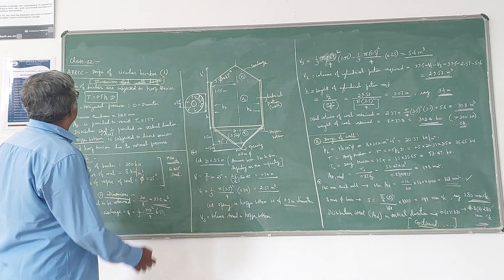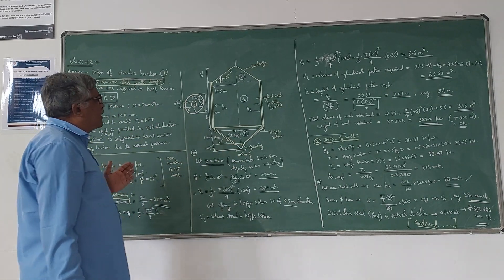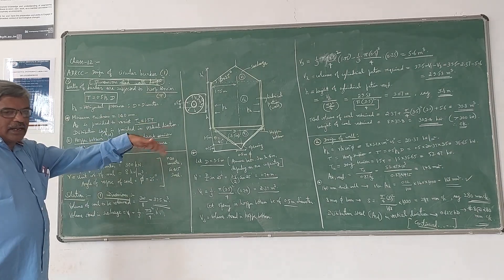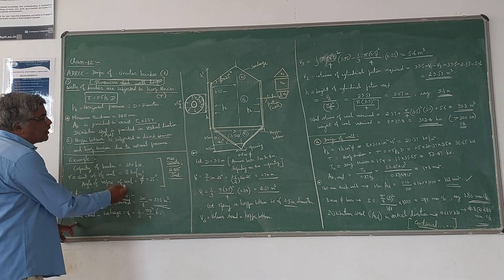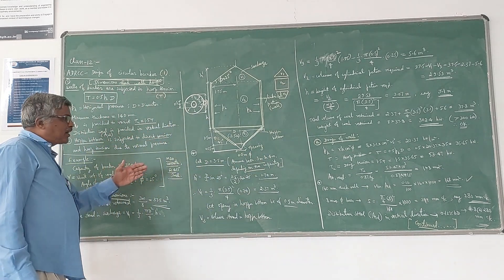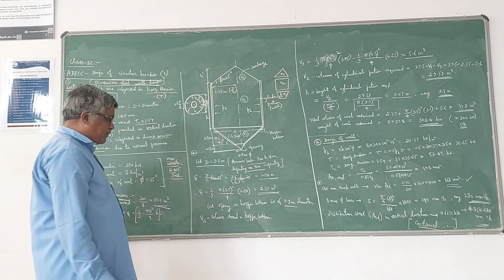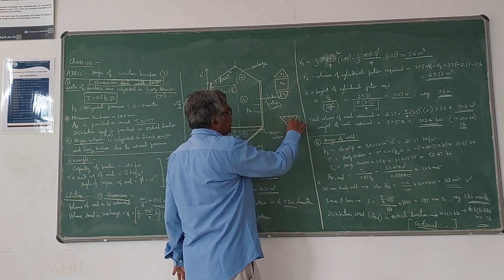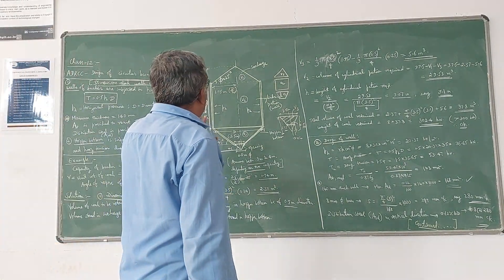ADRCC Class 12 Design of circular bunker 1 Dimensions, wall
Problem on design of circular bunker - Dimensions, wall reinforcements- Continued in next video.